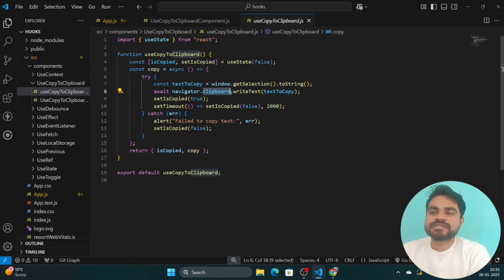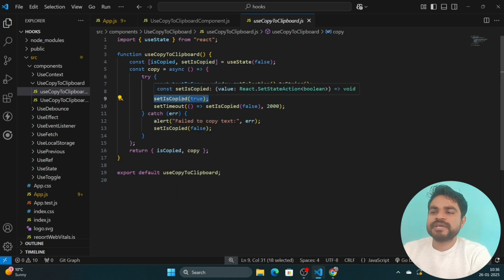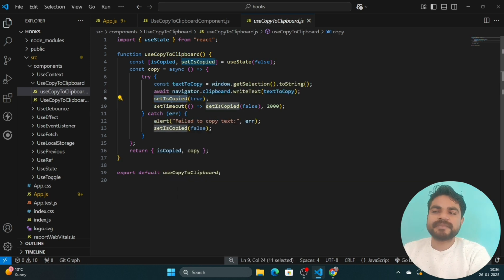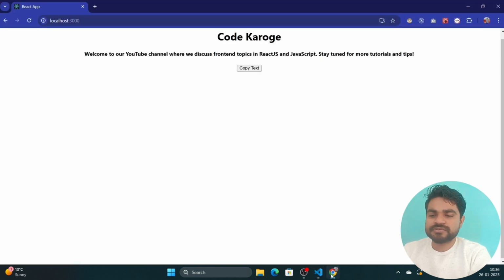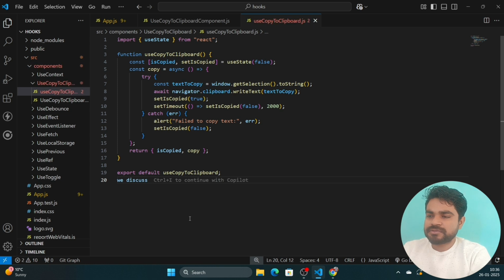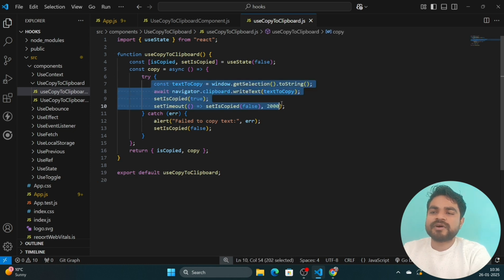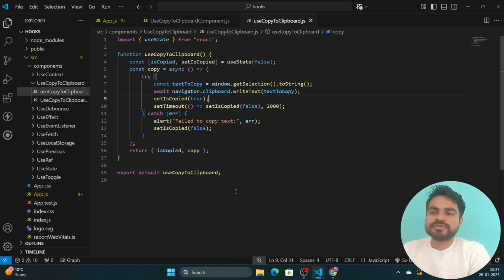useCopyToClip | Custom Hooks in REACT with implementation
A custom hook for xopy to clip board is built, allowing for cleaner and more reusable code in React projects. This tutorial will guide you through the process, simplifying complex API integrations and enhancing your development workflow.